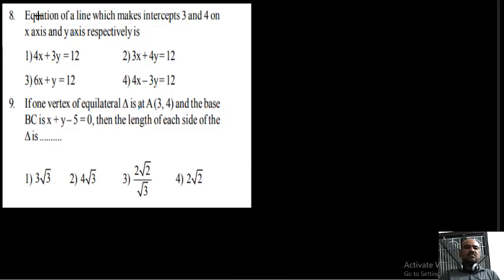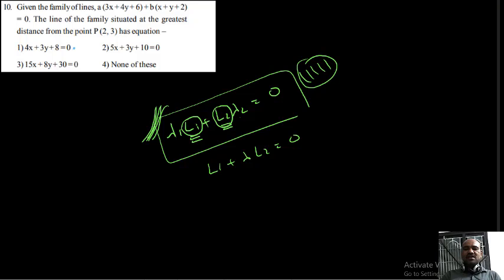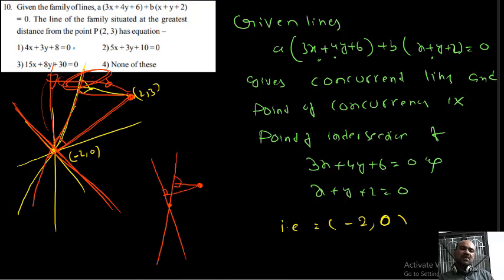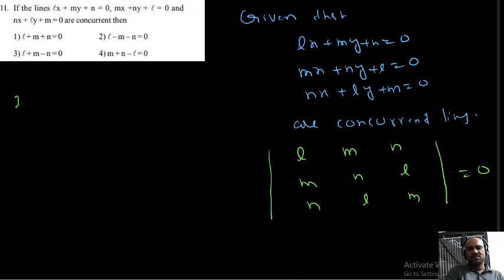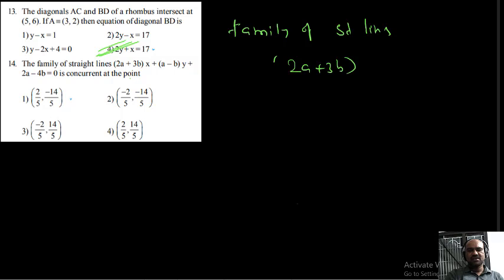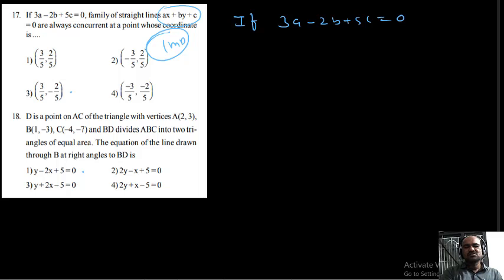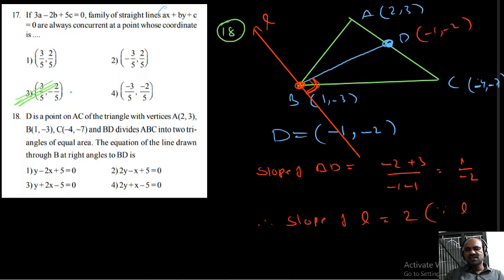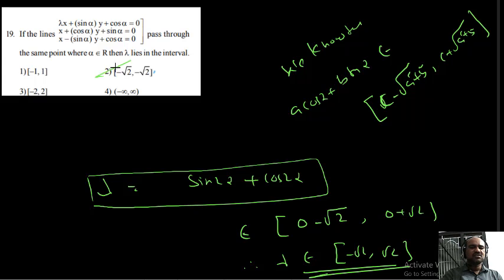STRAIGHT LINES JEE ADVENCED PART 2